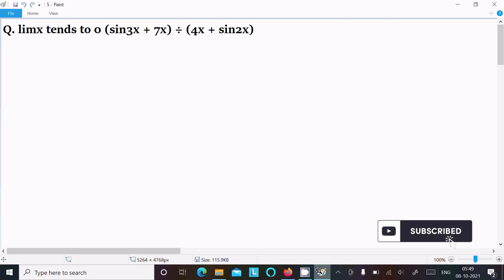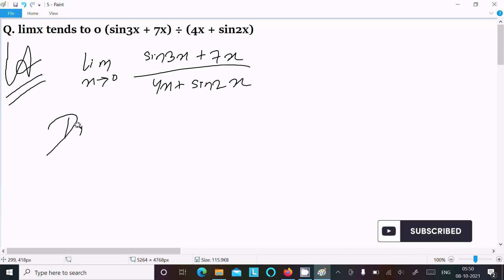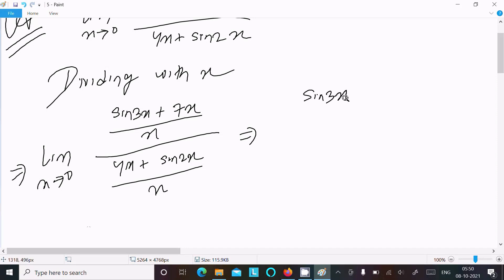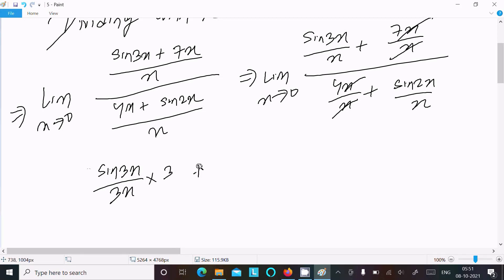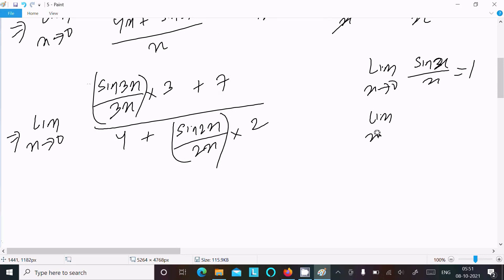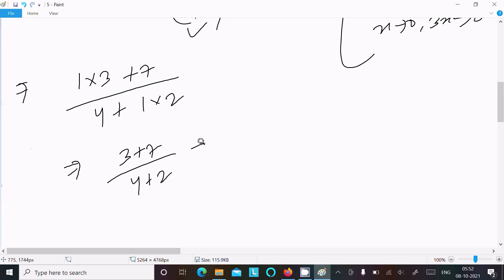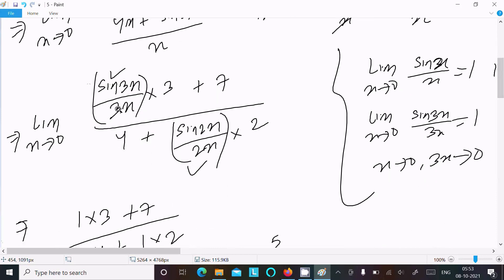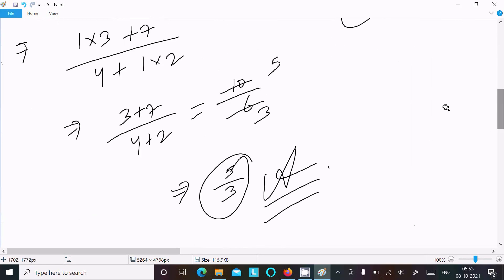Evaluate : lim (x→0) (sin3x + 7x) / (4x + sin2x)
lim (x→0) (sin3x + 7x) / (4x + sin2x)
lim x tends to 0 sin3x+7x/4x+sin2x
limx tends to 0 sin3x+7x÷4x+sin2x
(Sin 3x +7x)/(4x+sin2x)